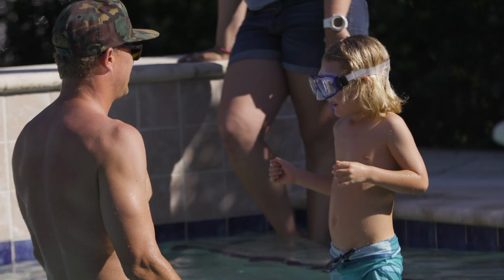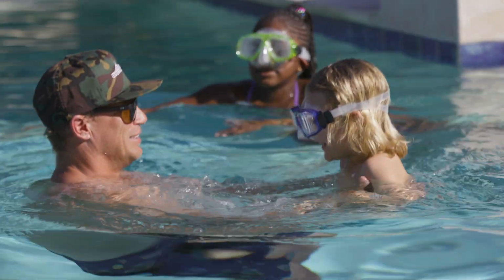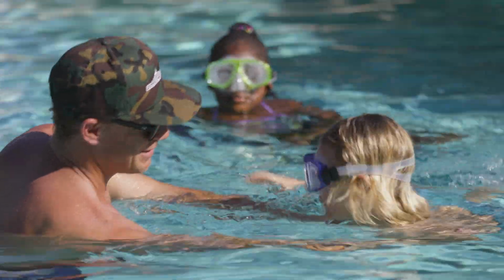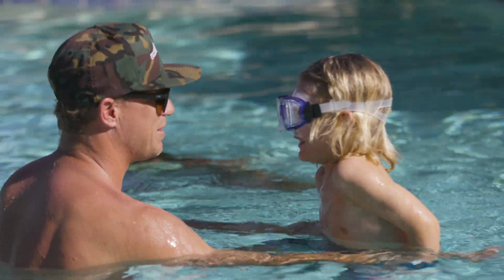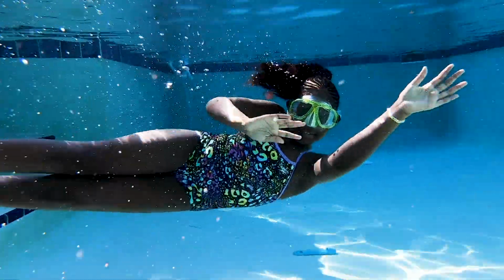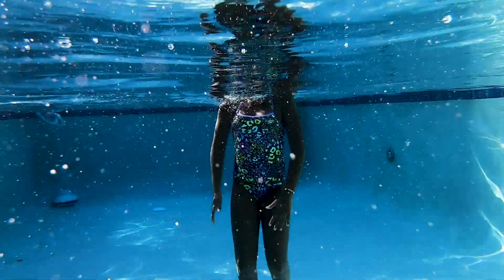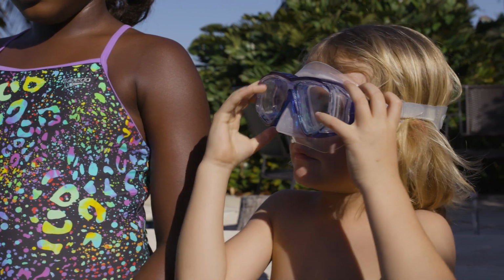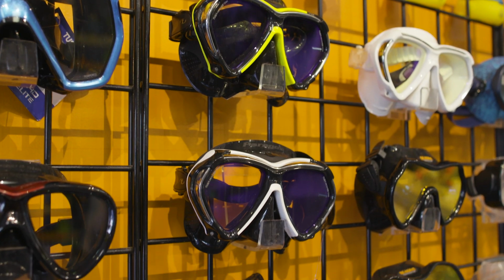Christopher's Story...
Christopher Walson drowned at the age of 6 in his backyard pool when his mask filled with water. Because he was uncomfortable swimming underwater without something covering his eyes and nose, he immediately panicked and drowned in a matter of seconds with two adults nearby.

He did not have the skills to know how to clear his mask and his parents were unaware of the importance of proper mask fit and usage.

Masks are not toys and parents should be aware of how to use them to avoid incidents such as this.